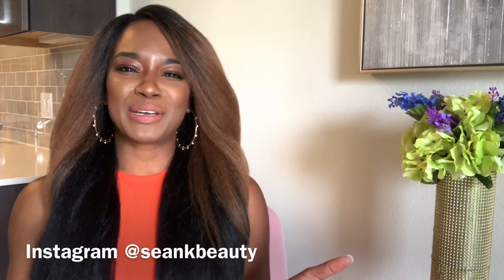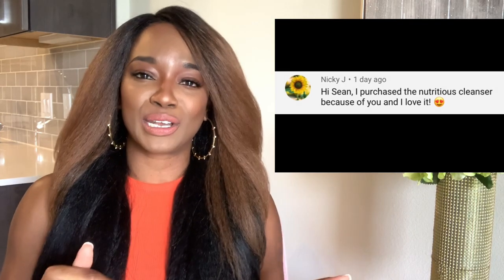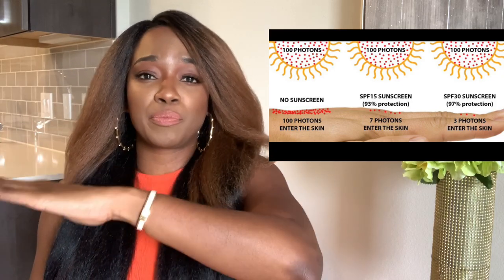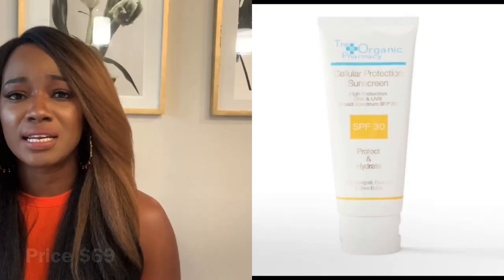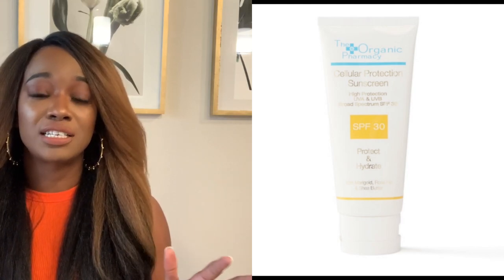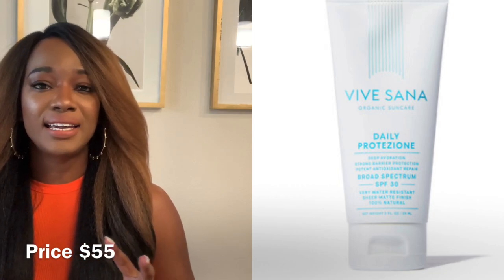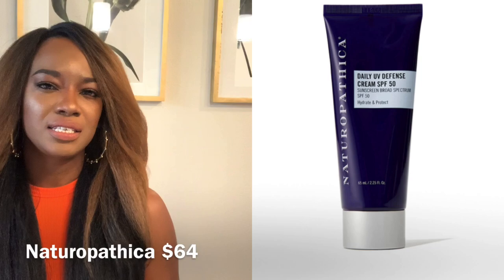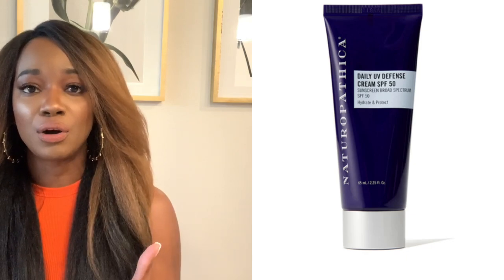TOP 5 BEST SUNSCREENS| 2020 | Scientist Seankbeauty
Top 5 Best Sunscreen no white cast ! To book a skincare consultant

In this video we are going to take a deep dive into
You all will find this helpful as I am bringing the science behind top5 bestsunscreens and giving you some insight to things you may not know.

Products Mentioned:
Chemical Sunscreens

Others You May Try
Physical sunscreens

Recent videos

lashes in this video:
Shandelier-lashes.com style: Lady Grace